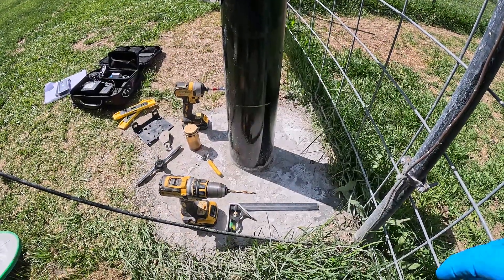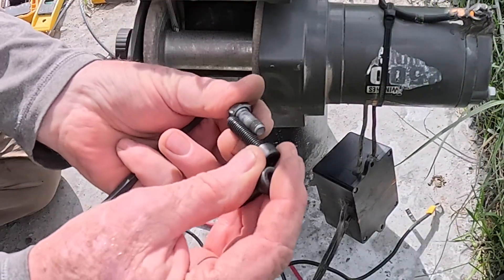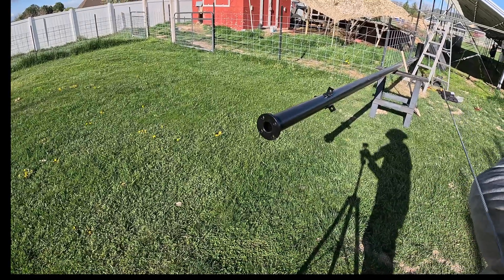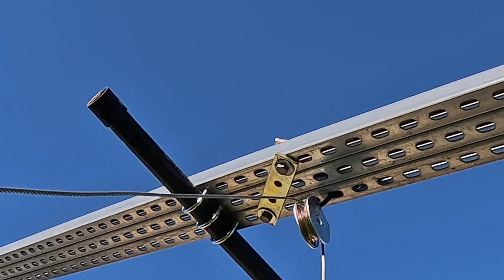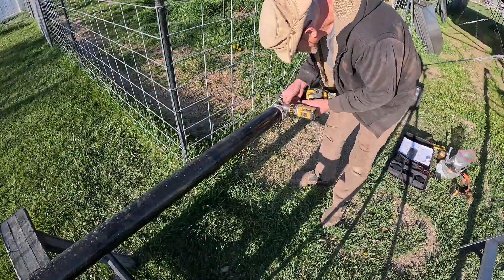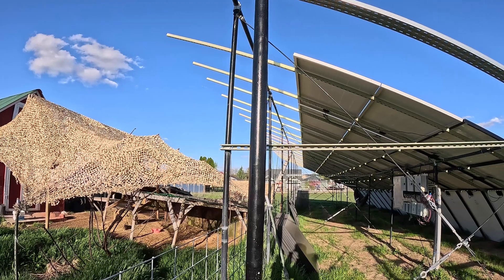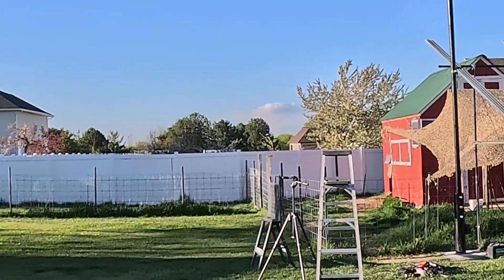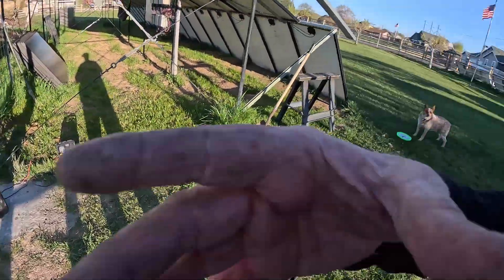DIY Wind Turbine 4” well pipe Mast build Part 3.. We have a powered Mast!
Hello all,

I completed the majority of the DIY 4" well pipe wind turbine mast build. I am still waiting delivery on the Guy cable wires. They should arrive in a couple days. I am happy with the results and believe it is going to work very well with the 2000w Helix Vertical Wind Turbine we bought.
The next step is building the 3 phase retifier and filter unit with a brake and then testing the electrical function on the bench before installing it on the Mast.
It’s been a good project thus far, and hopefully, we will be spinning up some additional Wind power shortly!
BTW.. 😃🙃😘😜🤫🤔🤪😁
Thank you Sooooooooooo much for your support and love! ☺️
Love to all people everywhere!